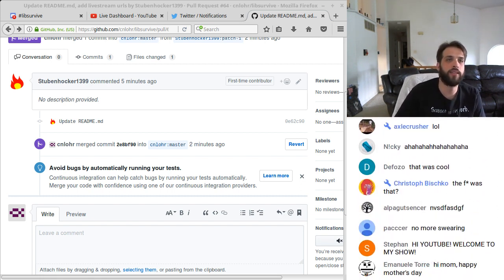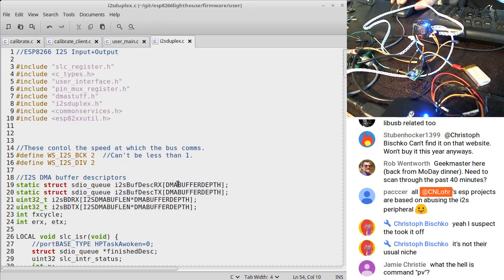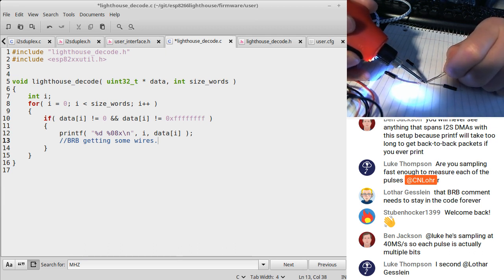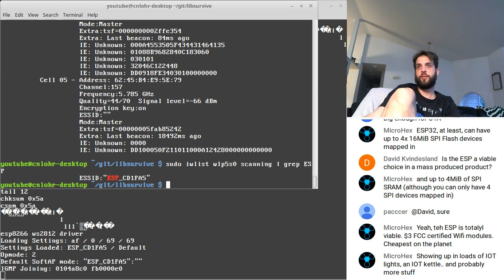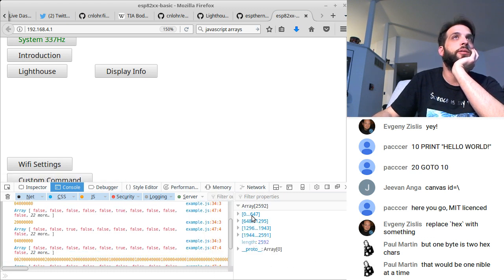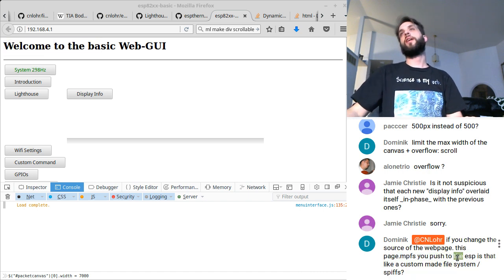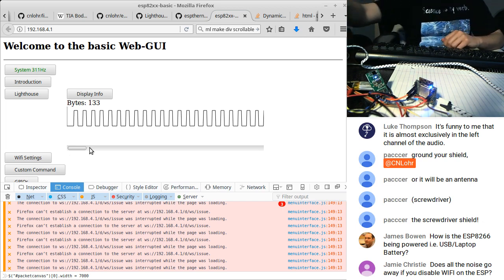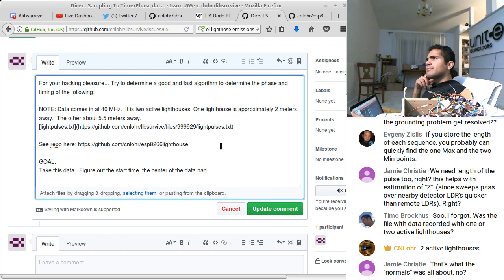libsurvive livestream #10 - bring up the ESP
After getting the bugs out of stream #9, stream 10 explores being able to actually sample the lighthouse data on the ESP.  Not much processing yet, but at the end once the ground loop is destroyed, the data is gorgeous!  Check it out!

- for NCS tracks, all other tracks are included in livechat playback.